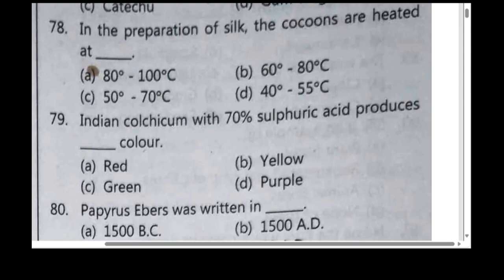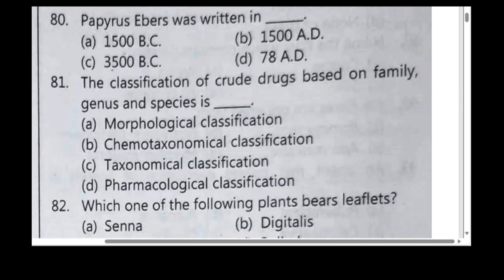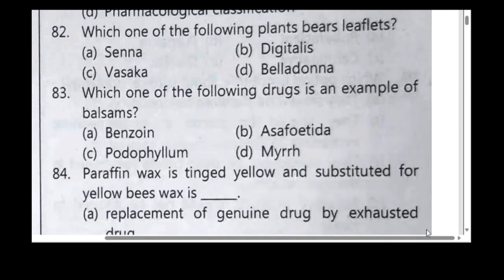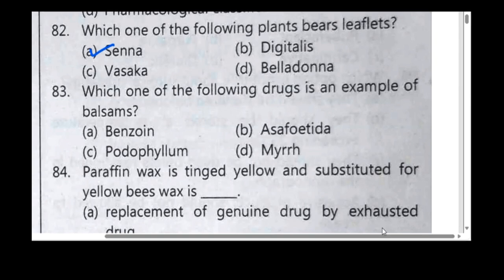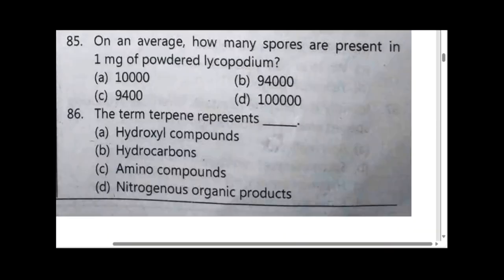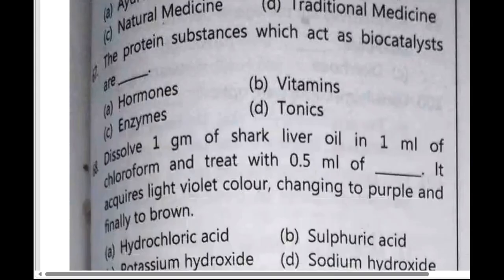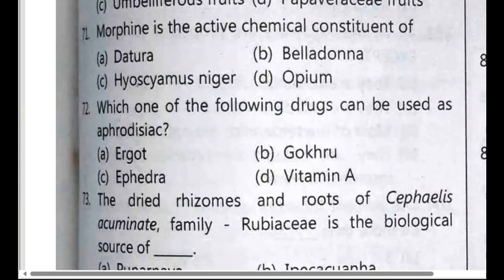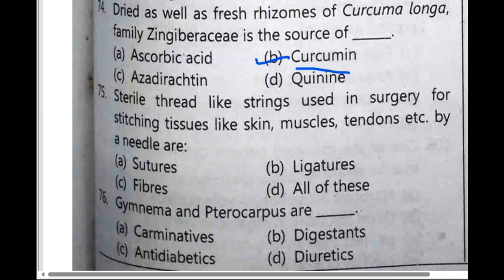D.PHARM EXIT EXAM 2024/DPEE 2024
DPEE 2024-DIPLOMA IN PHARMACY EXIT EXAM OCTOBER 2024-MODEL QUESTIONS-TEST BOOK REVISION -PHARMACOGNOSY#dpharma
D PHARM EXIT EXAM OCTOBER 2024 PREPARATION-LIVE CLASS